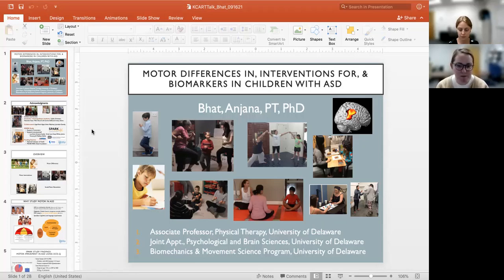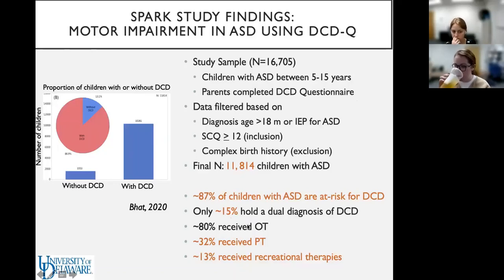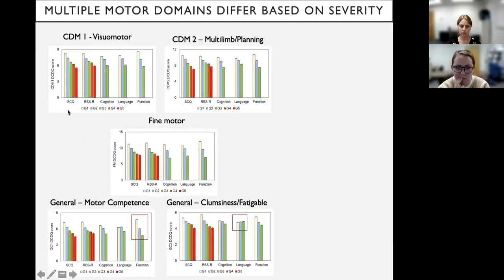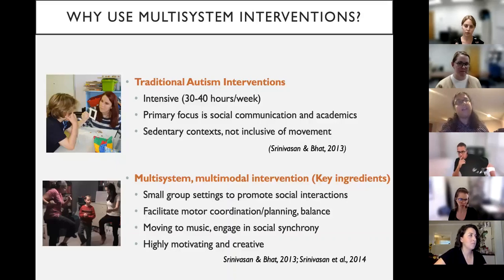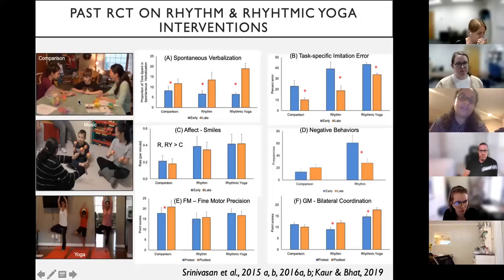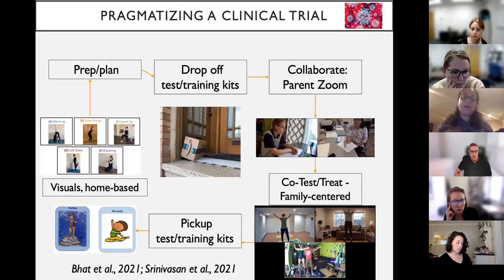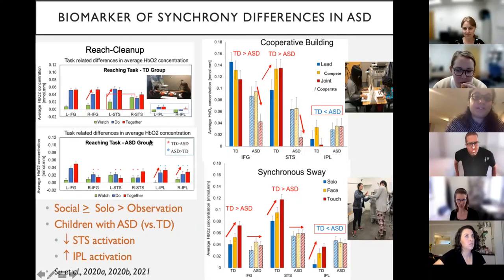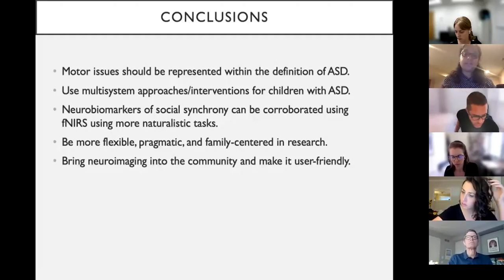Motor Differences, Related Neurobiomarkers and Motor Interventions for Children with ASD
Kansas Center for Autism Research and Training Seminar Series
Anjana Bhat, PT, PhD
4:00 - 5:00 PM Thursday, September 16th, 2021